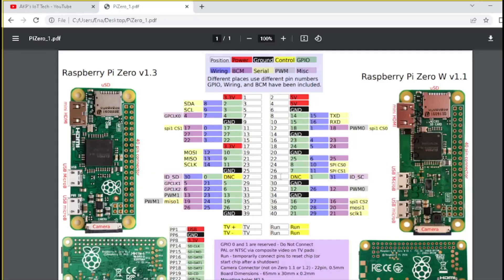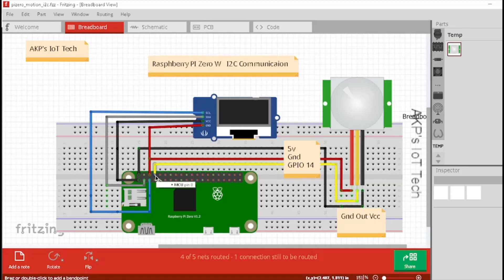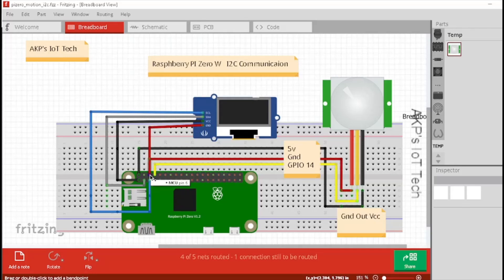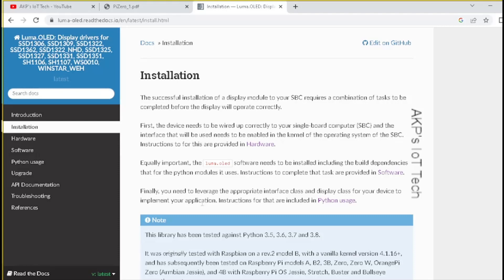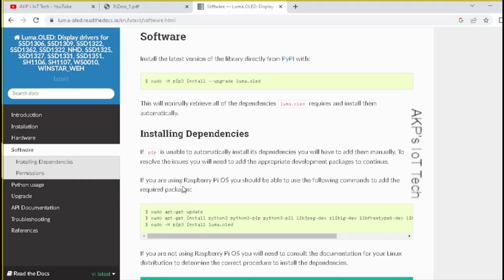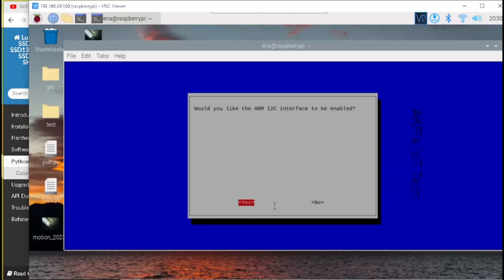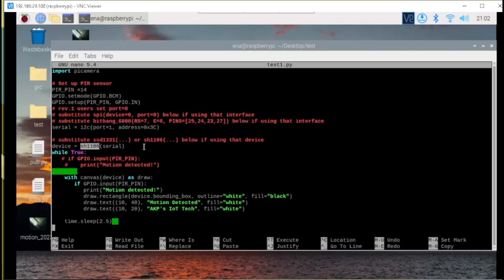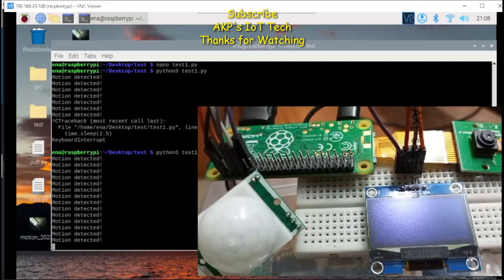OLED Display Interface / SSD1306 / SH1106 with Raspberry Pi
The tutorial will cover the necessary hardware and software components needed to connect the OLED screen to the Raspberry Pi Zero W, including the pinouts and wiring diagrams. You will also learn how to install the required drivers and libraries to enable the OLED screen to display text and graphics.